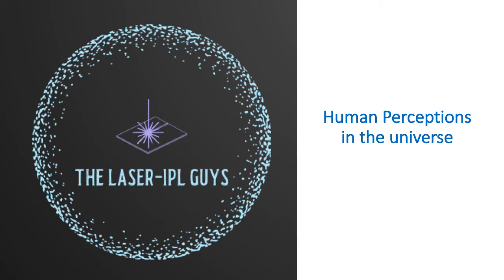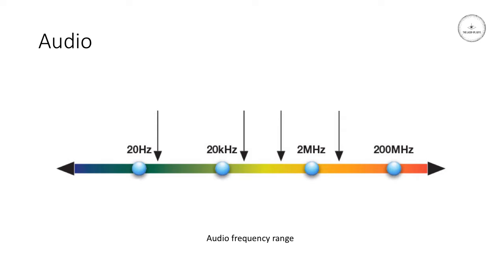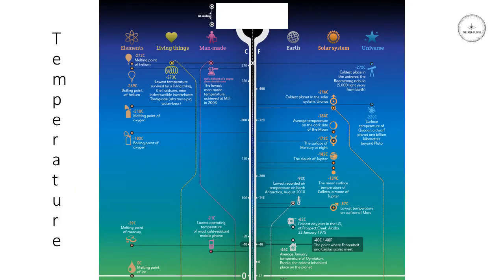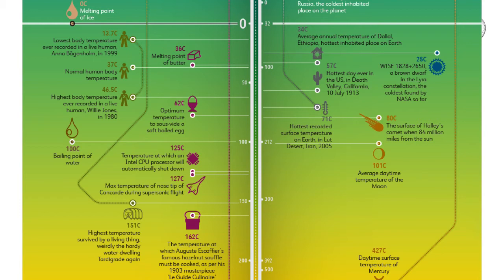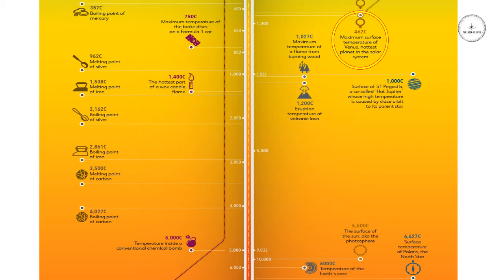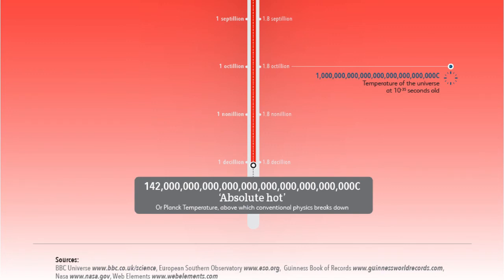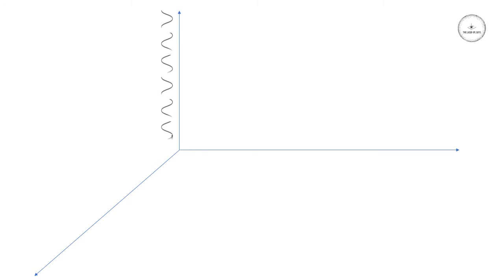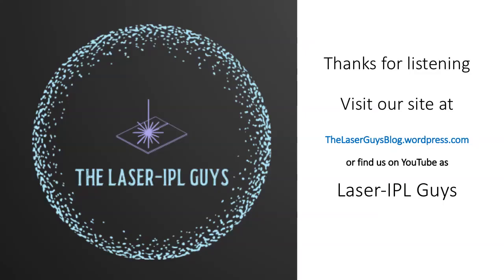Human perception - how much of the universe can we actually perceive?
In this video we discuss the various parts of the electromagnetic spectrum, sound spectrum and temperature range we can perceive/tolerate. It turns out to be a tiny fraction of everything there is in this universe...